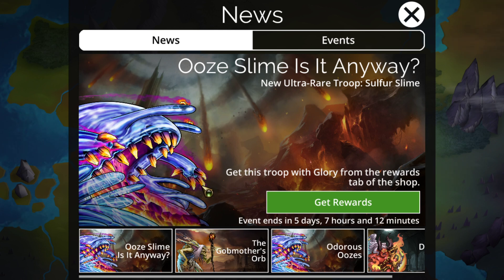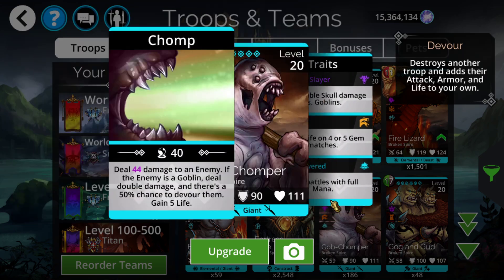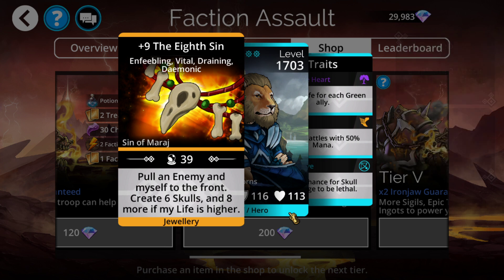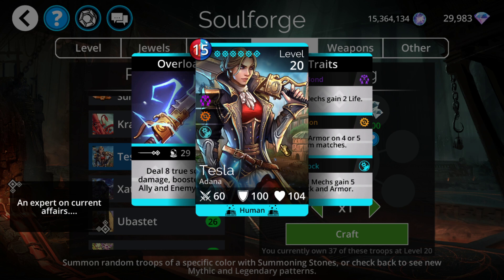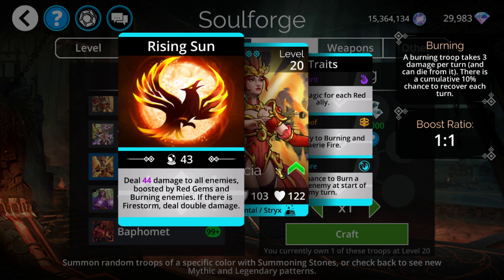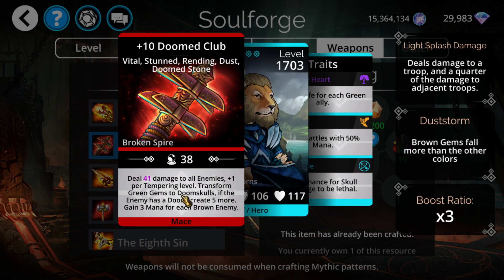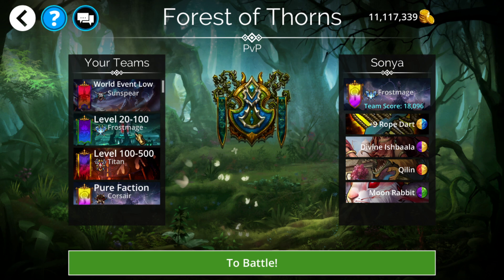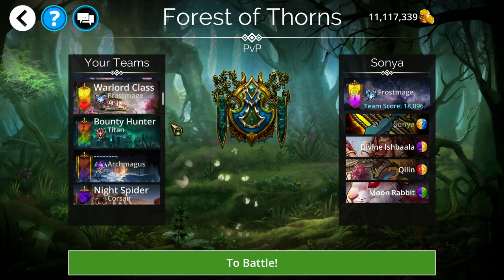Gems of War: Event Objectives | Flammifer Weapon, New Pet, and Final No Faction Event Key Drop Table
Hello everyone! Today I go over the event objectives for the Gems of War Ooze Slime is it Anyways? event in which the Sulfur Slime is added to the game. This week brings a new bounty troop, a new cosmetic holiday pet, and Flammifier in soulforge.

Here are all teams mentioned in the video:

World Event:
[6202,1113,6457,6457,3019,1,1,2,2,1,3,3,14018]

World Event Low Rarity:
[6631,1061,6457,6457,3037,2,2,1,2,3,3,3,14016]

Sin Faction Level 20-100:
[6146,1113,6622,6638,3071,1,1,2,2,1,3,3,14018]

Sin Faction Level 100-500:
[1110,6146,6529,6638,3021,2,1,2,3,2,1,2,14012]

Pure Sin Faction:
[6873,6874,6874,6874,3070,1,2,1,2,2,2,1,14026]

Warlord Class Event:
[1113,6173,6173,6173,3030,1,1,2,2,1,3,3,14018]

Bounty Hunter Friday: (Remember to switch out weapon for new Bounty Captain on Friday)
[6973,6778,1151,6595,3049,2,1,2,3,2,1,2,14012]